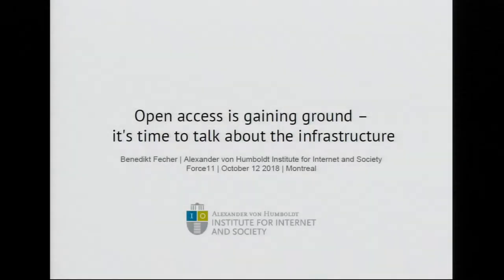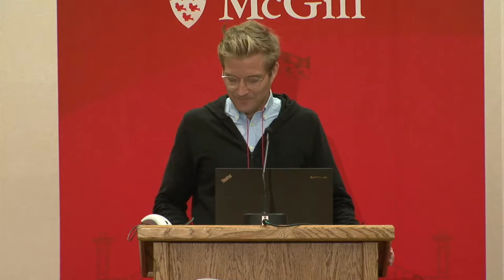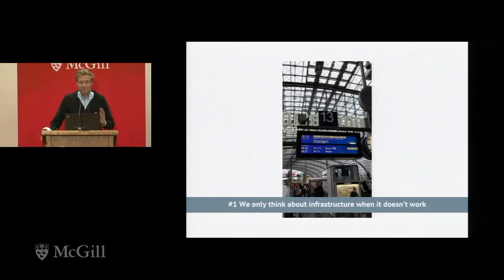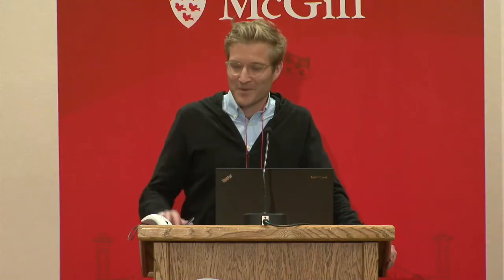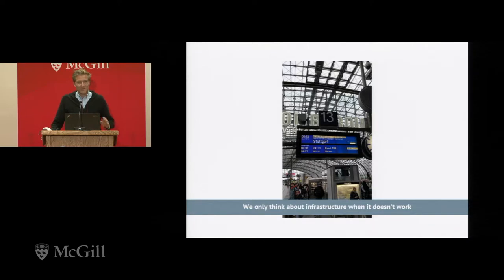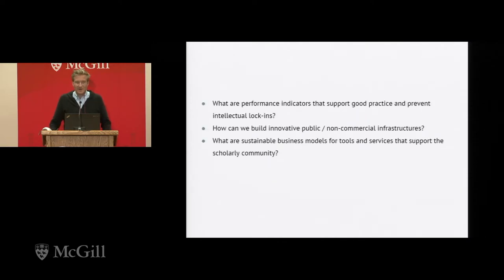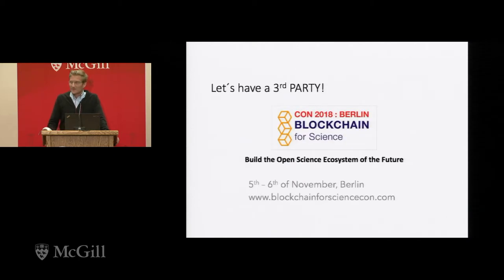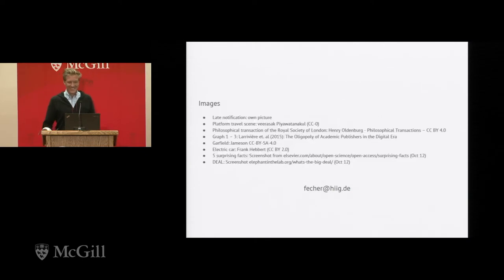Open access is gaining ground – it's time to talk about the infrastructure - Benedikt Fecher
While open access is gaining ground in national and institutional publishing policies, the question how the change to open access will happen is still unclear. Many countries have adopted large-scale journal flipping initiatives that aim to change the business model of publishers. This licensing-approach is probably one that is most likely to deliver results in the short run, yet it comes with disadvantages such as a) the exclusion of poorer players in the global research landscape, b) the reproduction of the dependence from traditional publishers, and c) the dependence from an analogue product (the academic article). The talk will therefore outline potential adverse effects of offsetting agreements and large-scale journal-flipping initiatives and discuss public infrastructure alternatives for open access publishing as well as the challenges in their adoption.